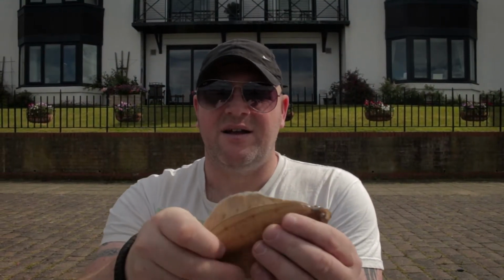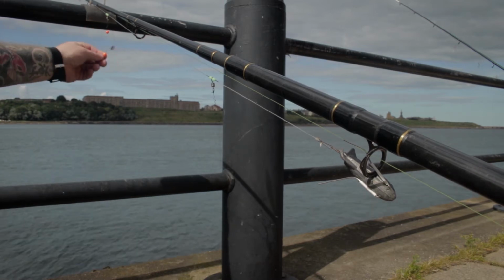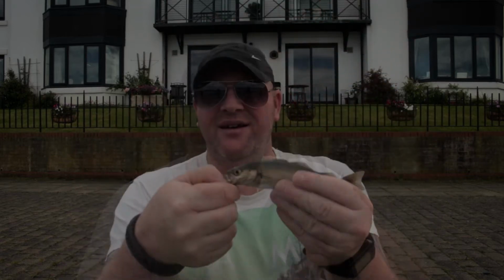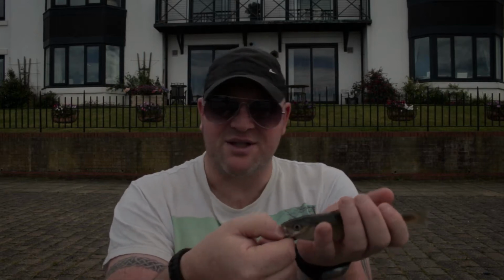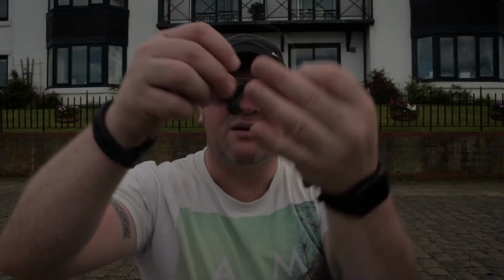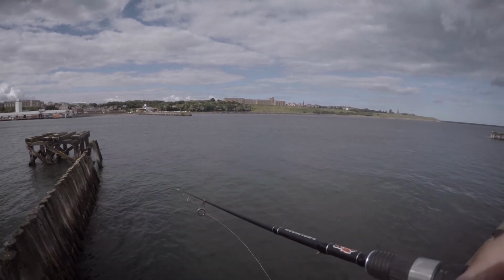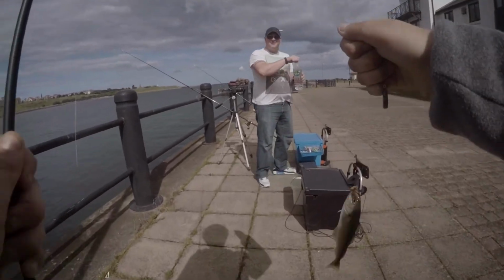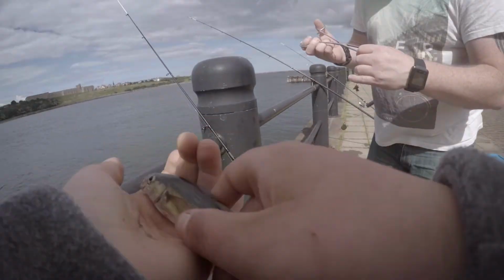Fishing the walkway on the river tyne.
In this fishing video we are fishing the river tyne at a fishing mark known as the walkway. Fishing with my nephew Tyler who is fishing lrf style and having a blast.
This is an easy access fishing mark that is mostly level and flat to fish from it is a residential area so try and keep the noise to a minimum and put litter in the bins provided.
The ground here is mixed so some tackle losses should be expected but a good cast will pt you in the main shipping channel which the port of tyne maintains to 10 meters approx 30 foot deep.
The river here is quite busy with boats coming and going at all times of the day and night so be carefull when casting as they do come within range.
At high tide it is an excellent place for lrf fishing straight down the side i have had a few different species from including eel pout butter fish scorpions coddling whiting coalys etc.

Chest mount